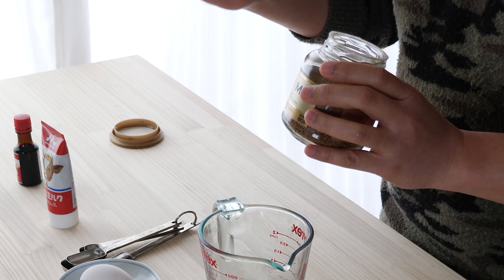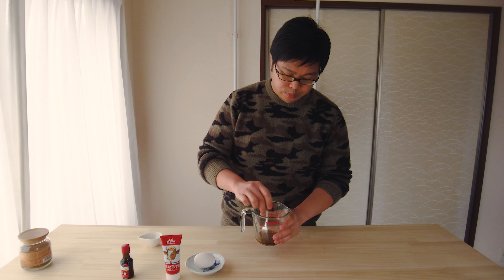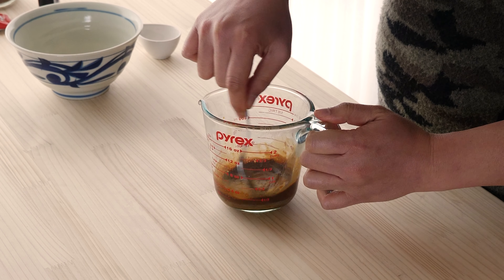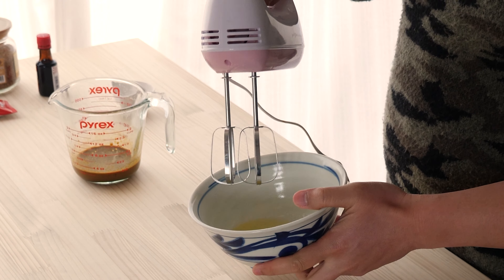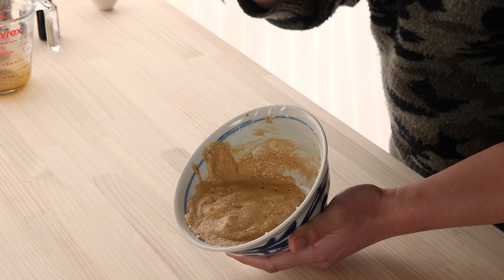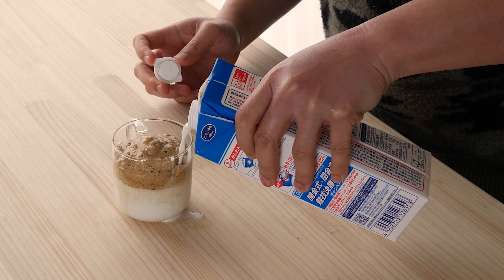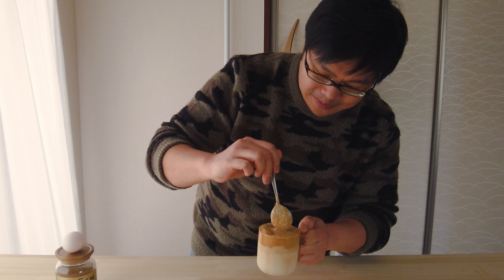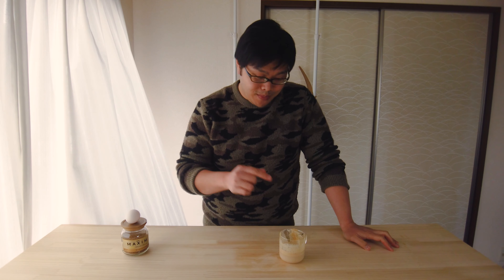Dalgona Vietnamese Coffee - YOU will LOVE this Vietnamese Egg Whipped Coffee!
In this video, I'll show you how to make a delicious Dalgona Vietnamese Coffee! Dalgona coffees have been popular in tik tok recipe videos, so I decided to put a twist on this recipe! We have a Vietnamese egg coffee, but transformed it into a whipped coffee! You'll love this rich, decadent take on the whipped Korean coffee craze!

My Gear:
Main Camera (Amazon)
Lens 1(Amazon)
Lens 2 (Amazon)
Microphone (Amazon)
B-cam (Amazon)
C-cam (Amazon)

MOAR Cooking Videos!